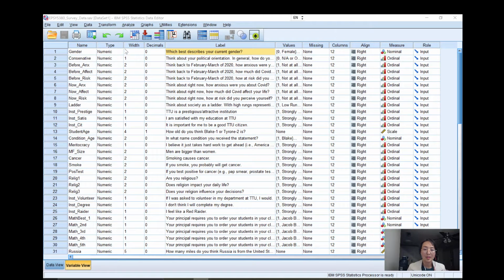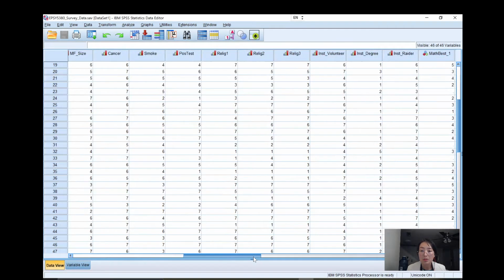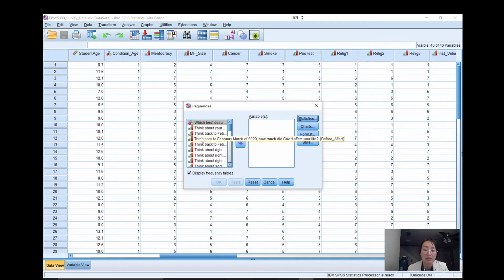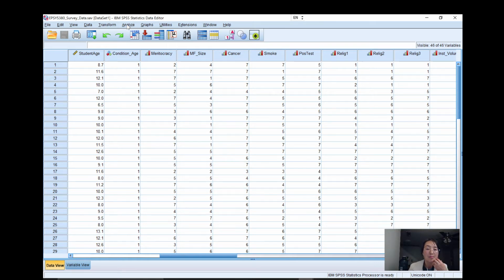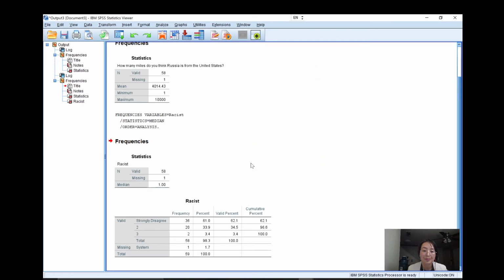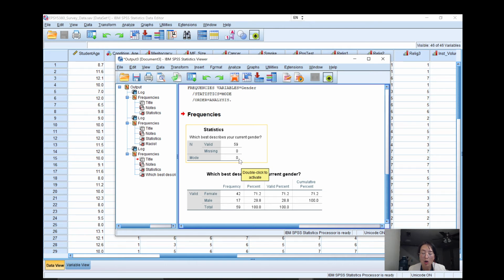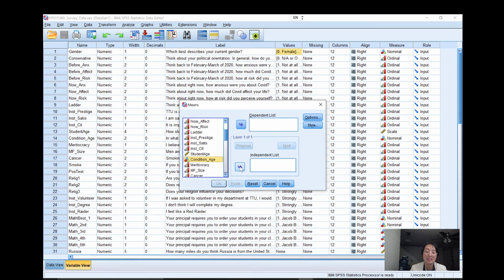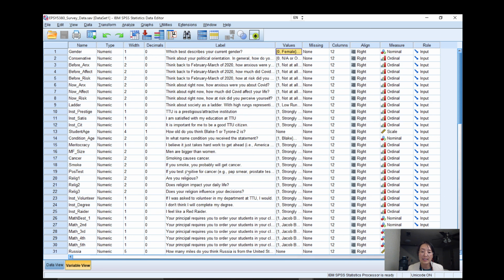Central Tendency in SPSS